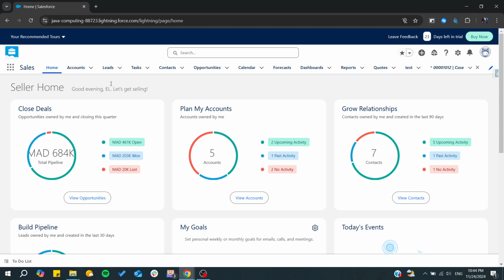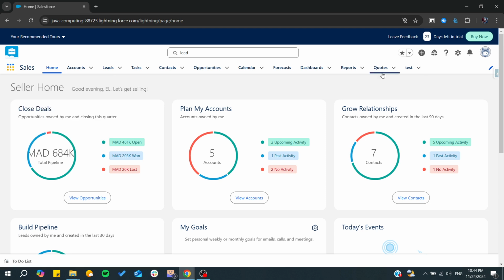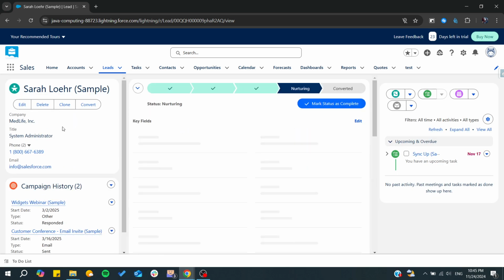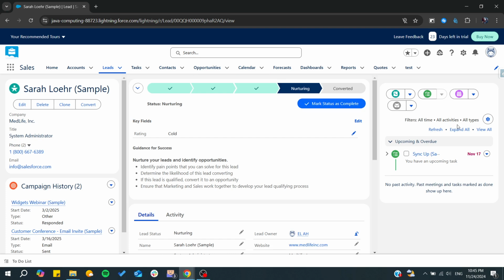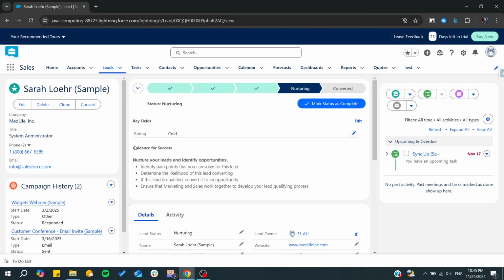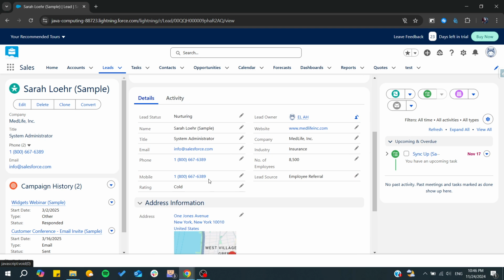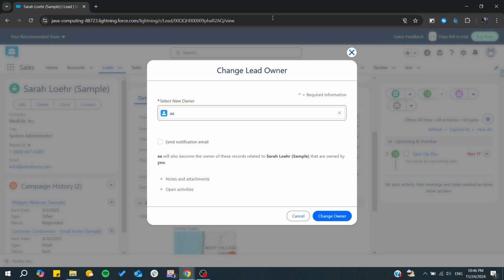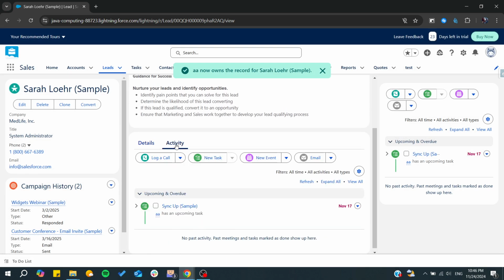How To Change Lead Owner In Salesforce Tutorial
Today we talk about change lead owner in salesforce,salesforce,salesforce tutorial,salesforce tutorial english